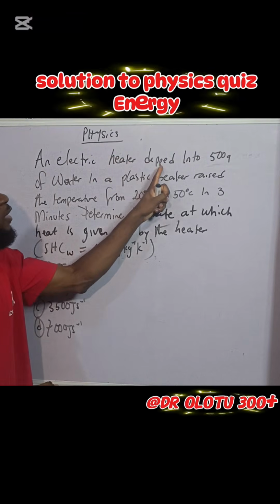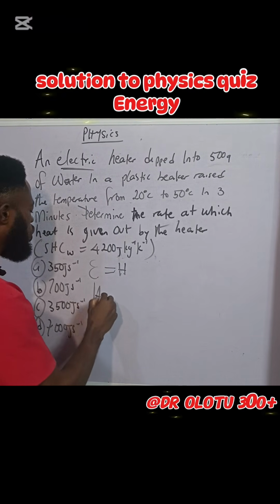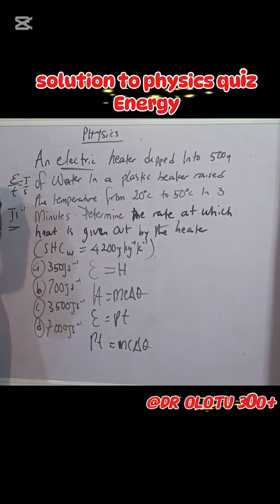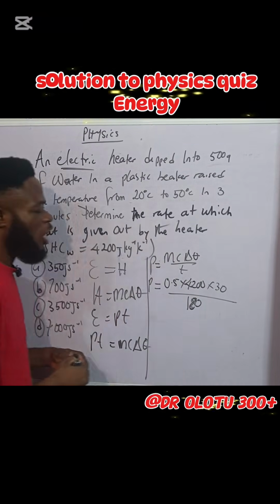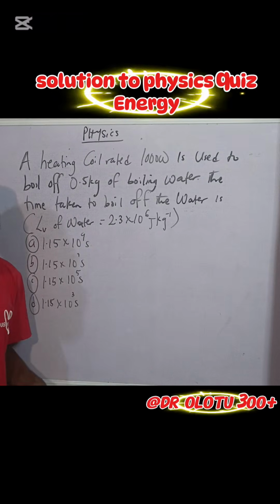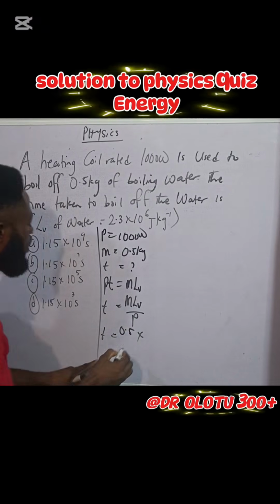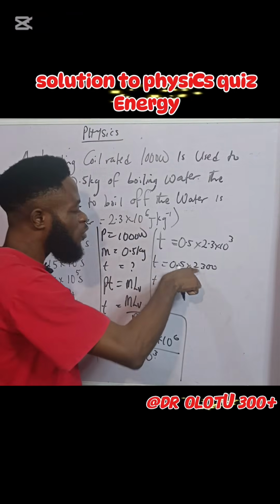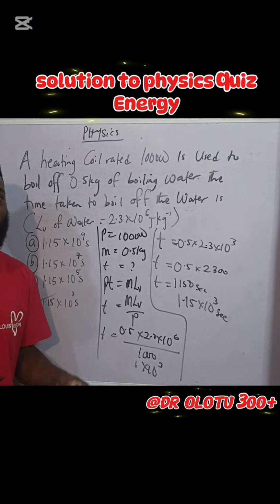Solution to physics quiz.. Energy